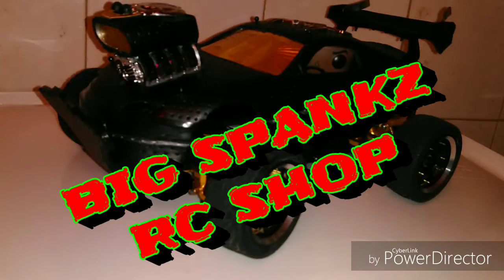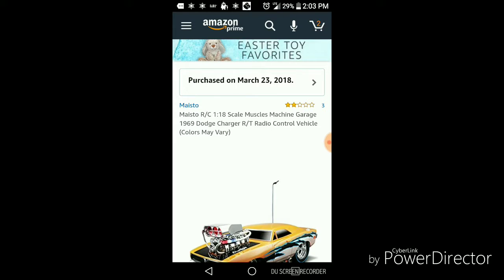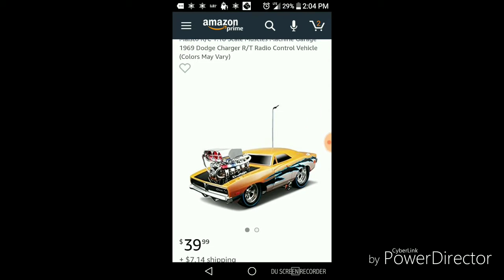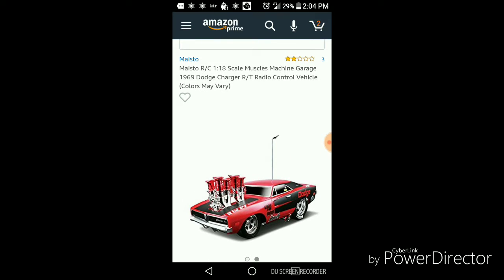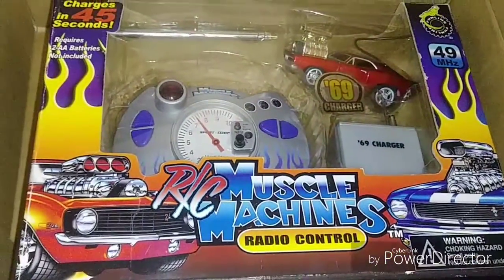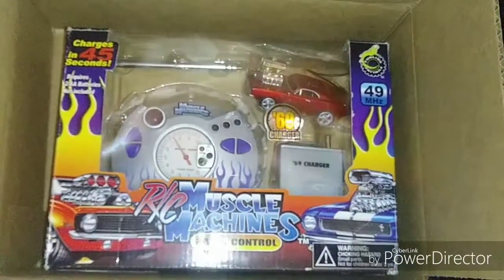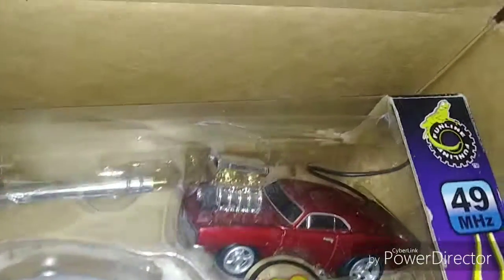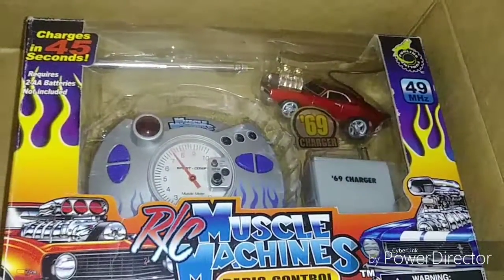Wassup with Amazon lol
Amazon sent me a 1/64 scale But the ad clearly shows 1/18 lolol you have got to be kidding me..